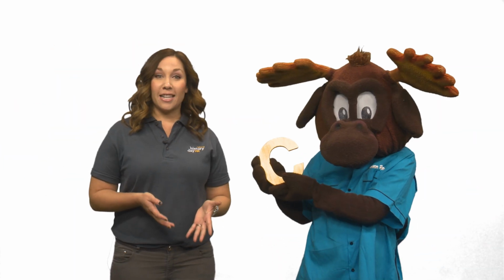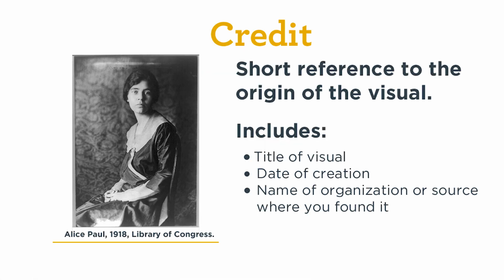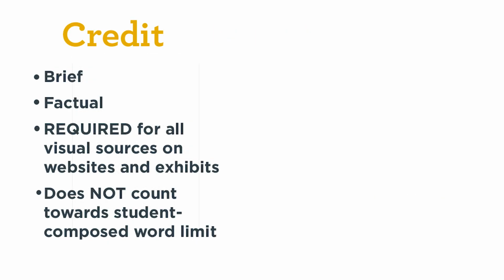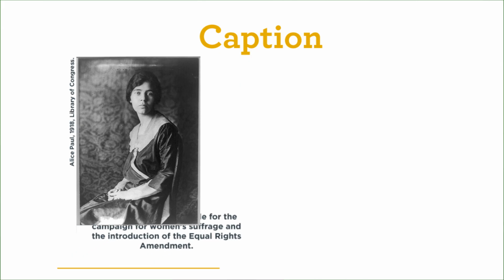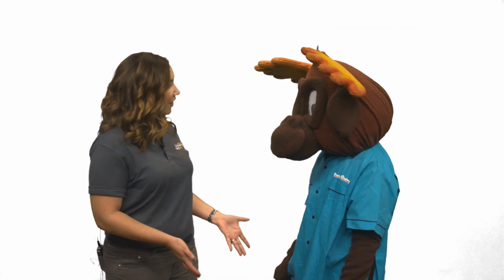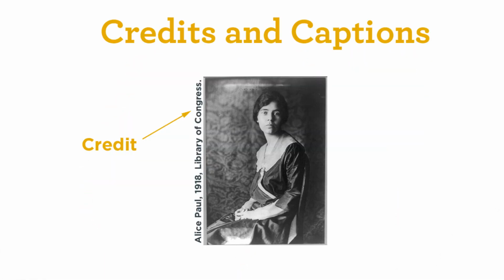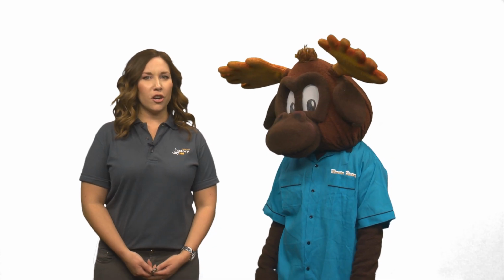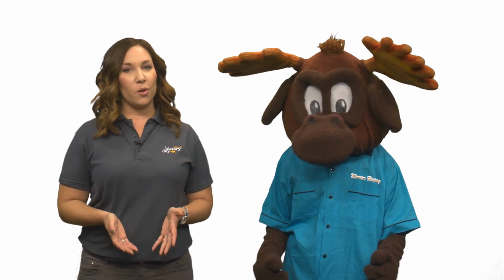History Day: Credits, Captions, and Citations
Get an overview of credits, captions, and citations and learn how you should be using them in your National History Day projects. To learn more about National History Day in Minnesota,